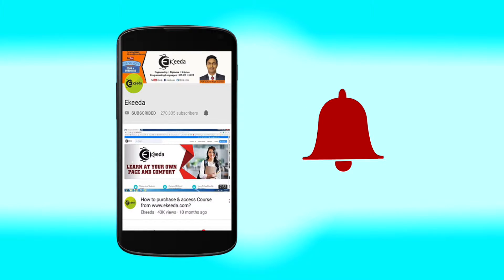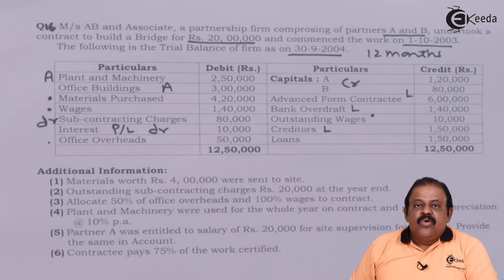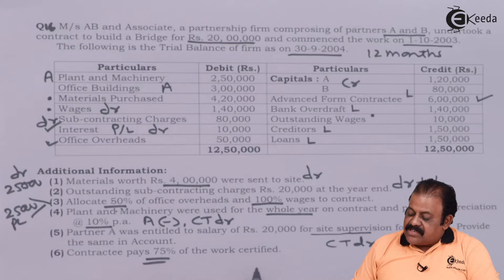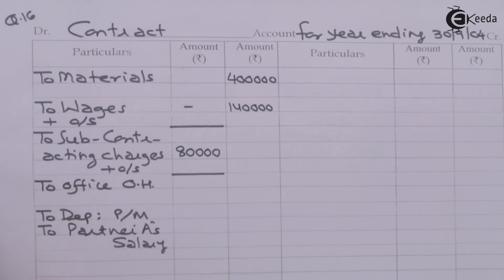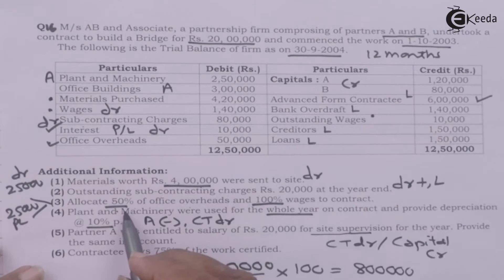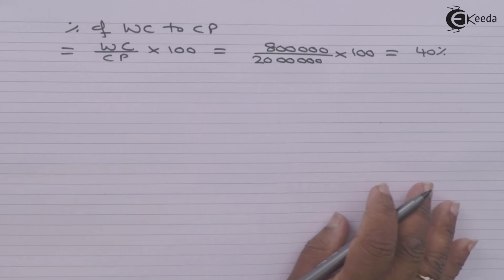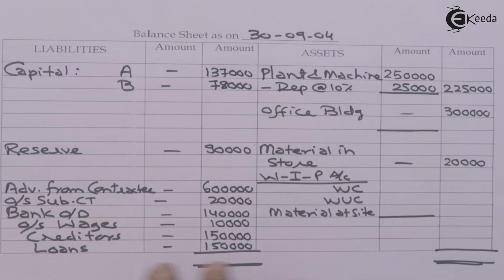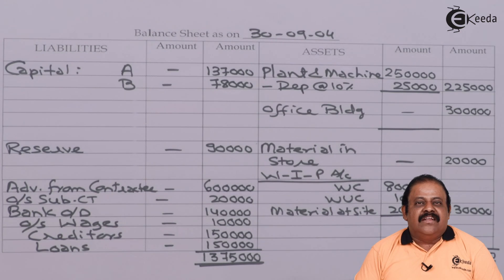Contract Costing Problem No. 16 - Contract Costing - Cost Accounting (TY B.COM)